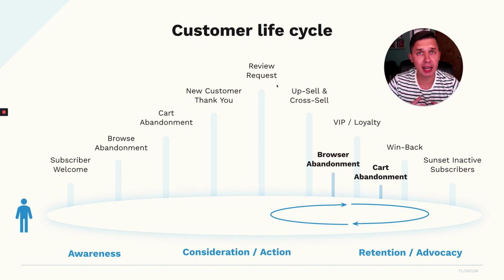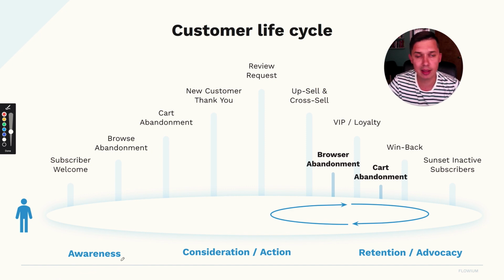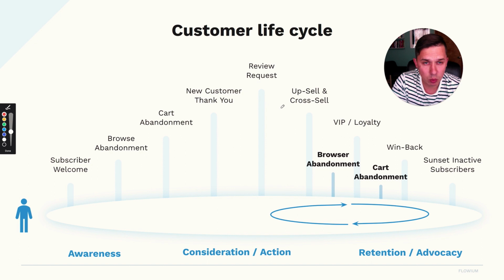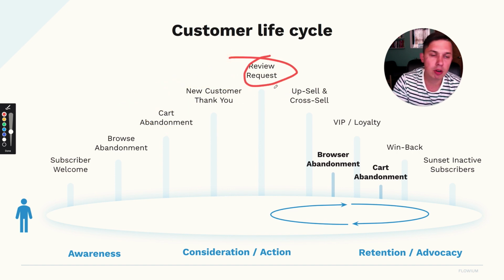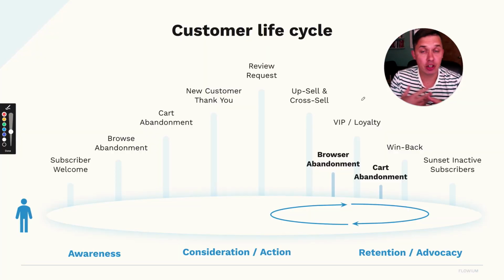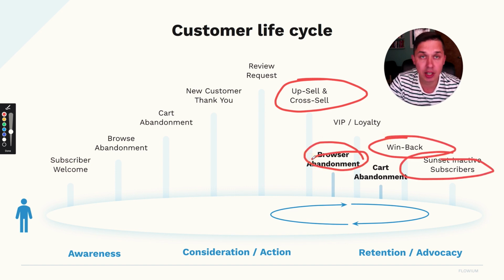What is Customer Lifecycle and How to Use it for eCommerce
Use customer lifecycle in eCommerce marketing // What is the customer lifecycle? Why do you need it, and how will it help you in your marketing efforts?

In this video, you’ll learn:

 💎 different customer lifecycle stages and what they mean
 💎 how to use customer lifecycle in email marketing to drive more sales
 💎 how you can leverage the understanding of customer lifecycle for other marketing activities

From our experience, putting the customer lifecycle at the core of each email marketing campaign guarantees its success. Try these tips for your business today and see for yourself.

TIMESTAMPS:

0:00 - What Is Customer Lifecycle And How To Use It for eCommerce
0:28 - What is the customer lifecycle?
0:38 - What are the five main stages of the customer lifecycle?
1:16 - #1 Awareness
3:18 - #2 Consideration and #3 Action
4:45 - #4 Retention and #5 Advocacy

KLAVIYO SETUP CHECKLIST (free)
Step by step guide how to set up your Klaviyo account correctly and make sure everything works properly.